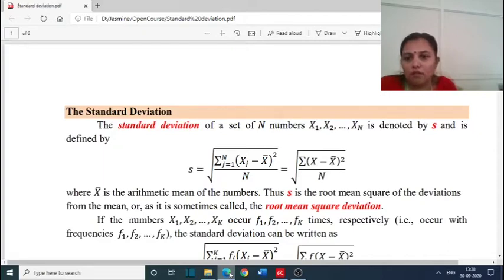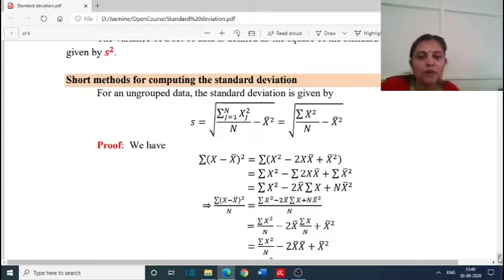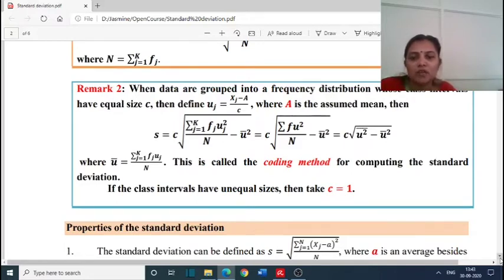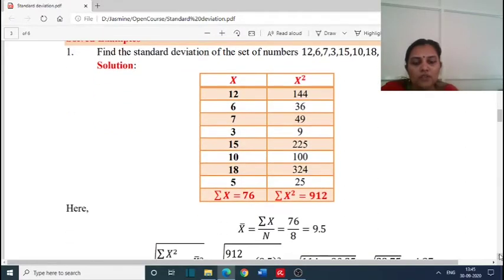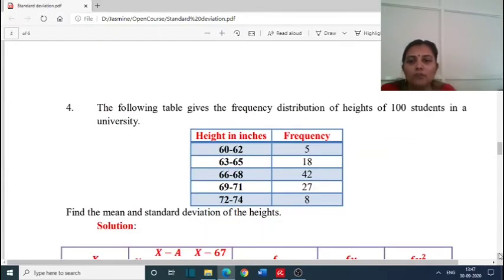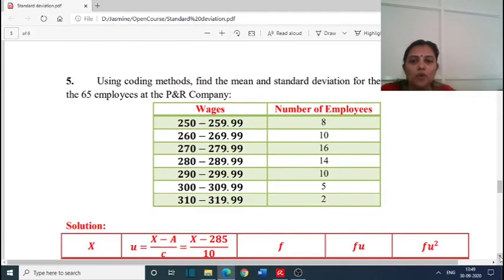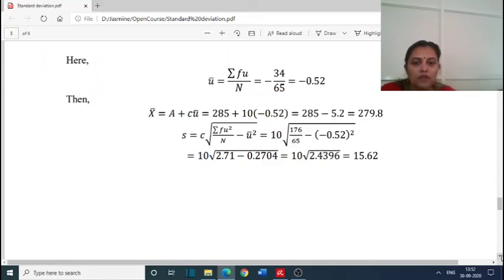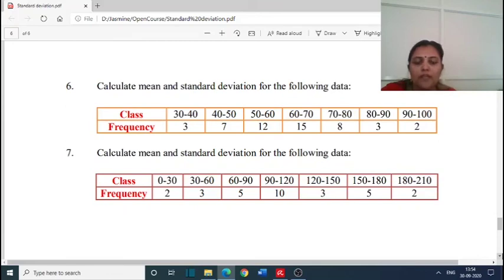Standard deviation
In this video, the concepts of standard deviation and its properties is demonstrated. Also explained problems of standard deviation of grouped data and in a frequency table